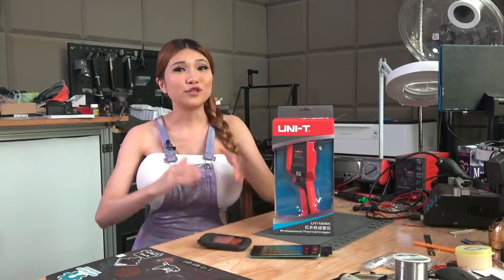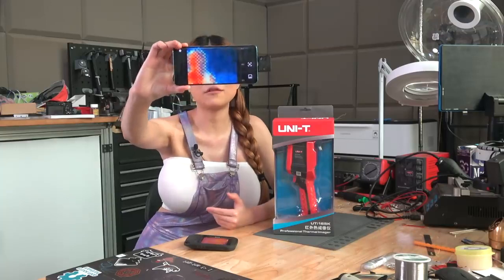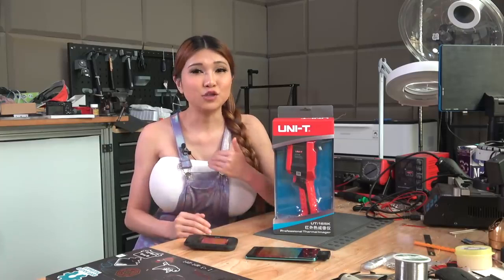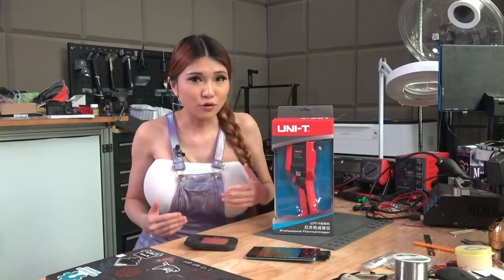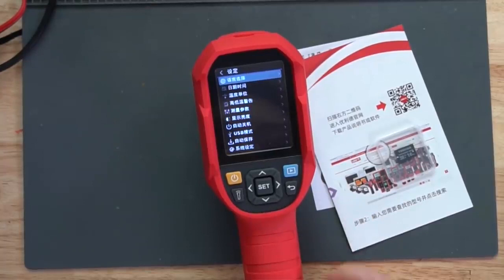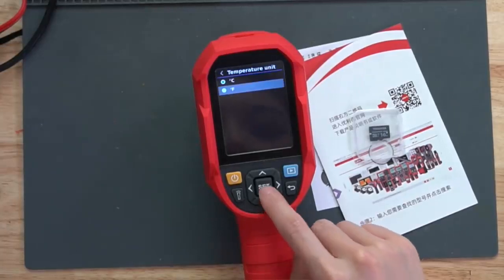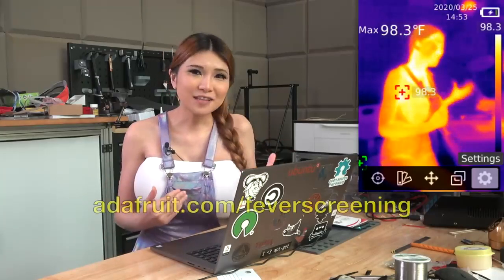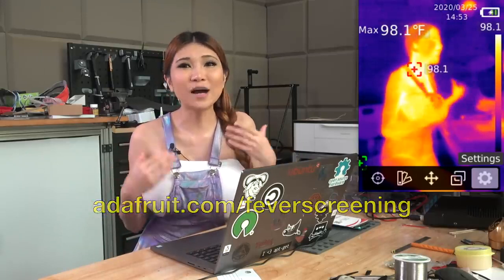Testing a FLIR Fever Screening Camera For Adafruit NYC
For years, all over Asia- at border crossings, businesses, schools thermal cameras are used to make sure people running high fevers are detected. This has helped slow the spread of COVID-19, flattening the curve. In order to protect their employees, Adafruit asks me to secure and send several models- I test one here. The UTi165K.

Note- normally I post links to buy the products I review, but because the UTi165K has a built-in lipo battery and due to the current crises it is very, very hard to ship them from China. *Be Careful of Scammers!* IR thermometers are already being counterfeited with questionable parts. My advice is to wait until Adafruit has verified units in stock.